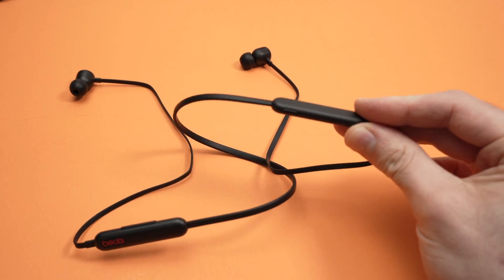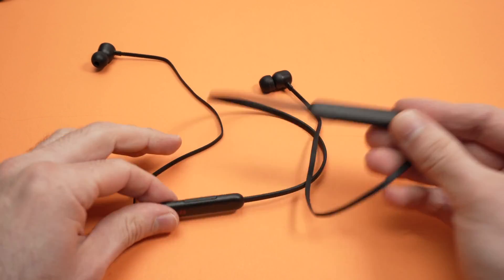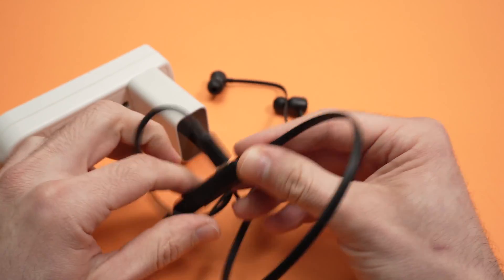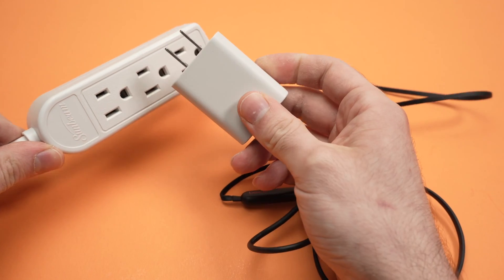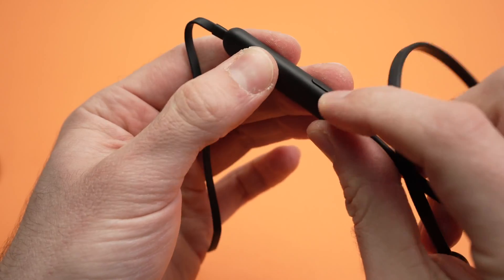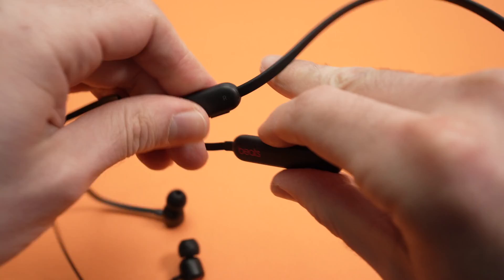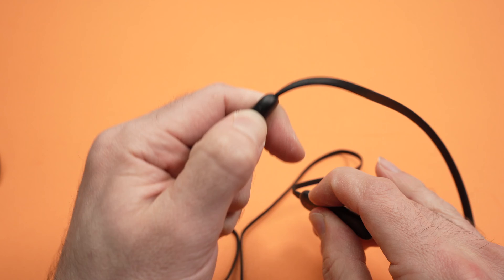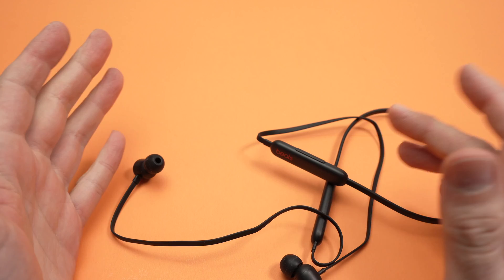Beats Flex: How to Fix Red Light Flashing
Step by step tutorial on how to fix your Beats Flex if the red lights keeps flashing and you are not able to use them.
↓↓Amazon links↓↓
►Beats Flex Wireless Earbuds
►Anker USB C Charger
►Apple 20W USB-C Power Adapter
►Earphone Case MAS CARNEY